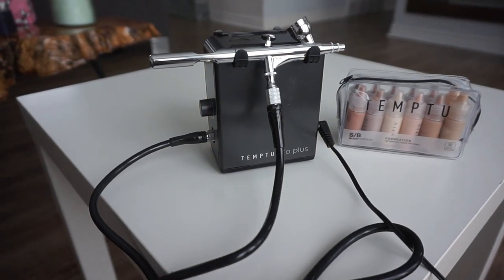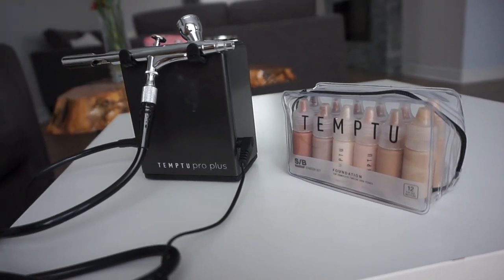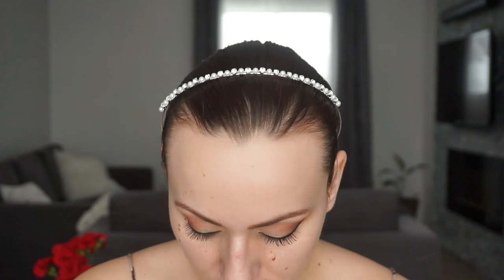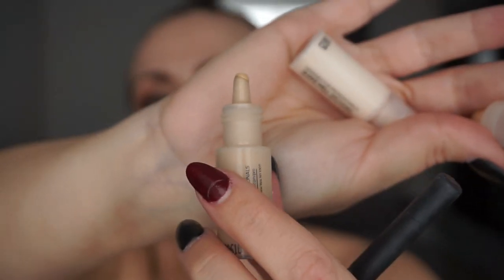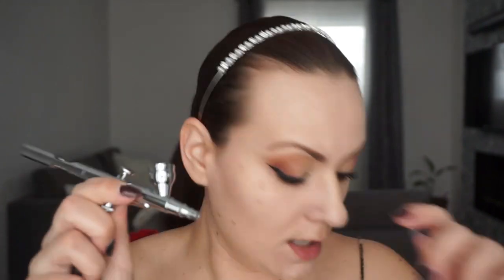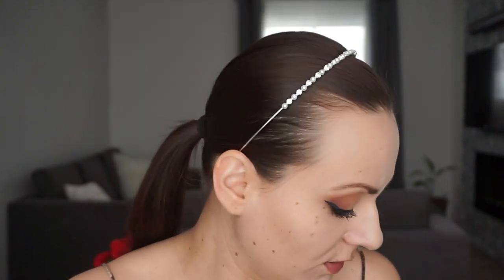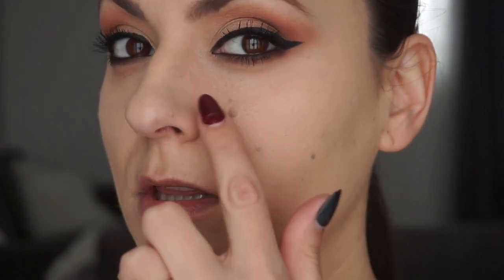TEMPTU PRO Airbrush Kit - Application & Review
I've been using the Temptu Pro Makeup Airbrush Kit for a while now and I'm ready to give you some pros and cons. Check it out and let me know if you have questions. Sorry for ending the video so abruptly. I forgot to record the ending...oopsy:))

Are you a future bride from Montreal?  Book me for your wedding!